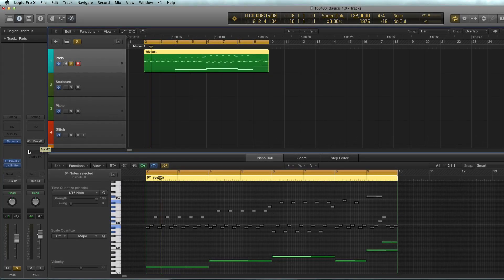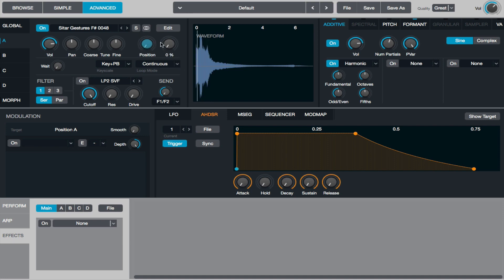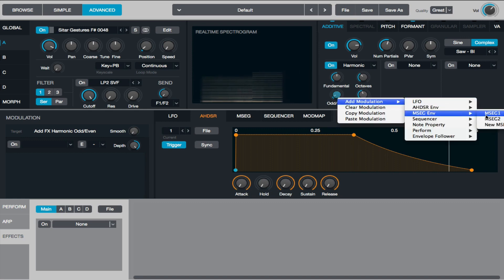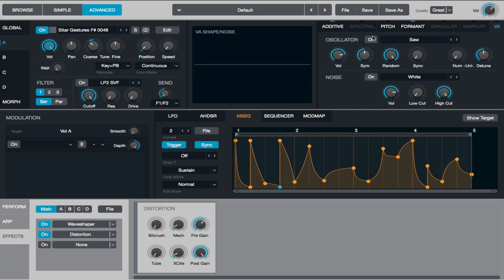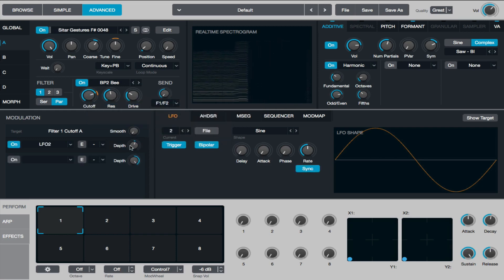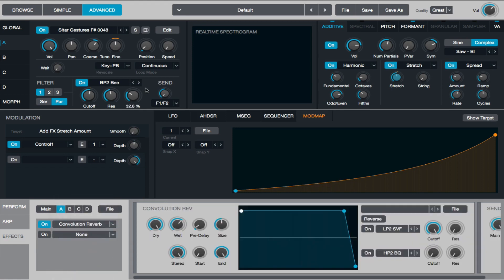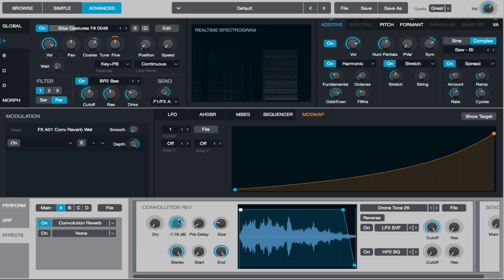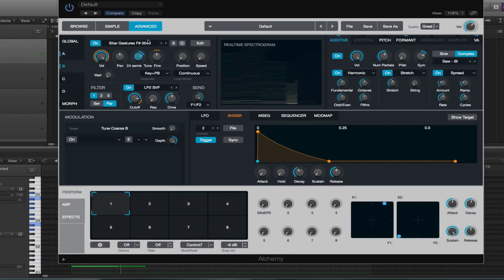Sound Design: Alchemy Synth Tutorial - Anything from Everything in Alchemy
Learn Mixing and Mastering from Daniel Wyatt (founder of Mix Master Wyatt Academy and Next Level Sound).

At Next Level Sound, you can also learn Music Production, Music Composition, Sound Design, and Music Business. Our Complete Producer Bundle has you covered! What's more, our mentors are all successful music business veterans. Take multi-platinum, Emmy- nominated Daniel Wyatt. Or, 3 times Grammy-nominated Scott Barkham, Carnegie Hall Composer Kristin Hevner, and Ableton Certified Chris Petti.